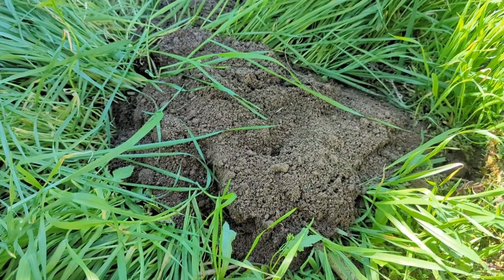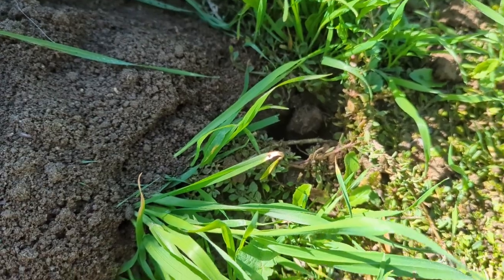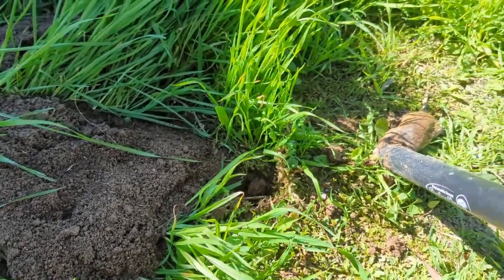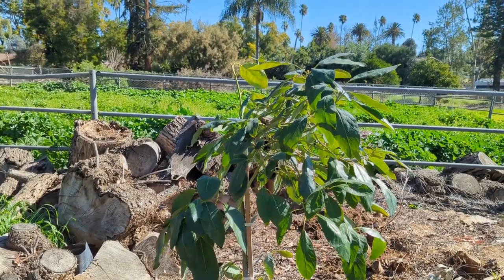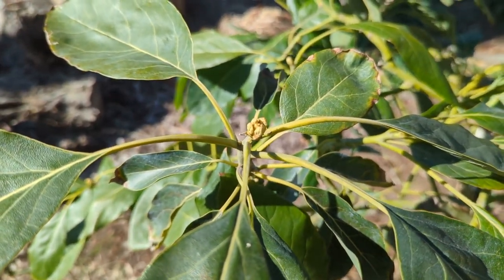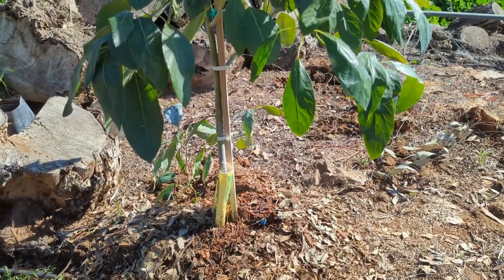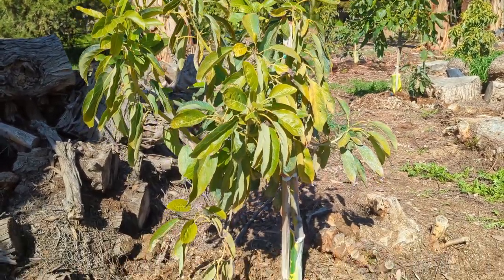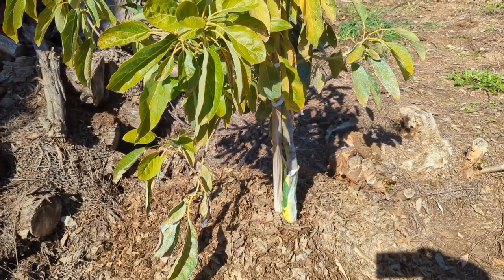The Gopher Hawk Works Great and 2 More Avocado Trees planted🥑Avocado Talk🥑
2 more trees in the ground, the Hass and Carmen Hass as of 2/8/23. Finally!!! 🥑Avocado Talk🥑

➤➤ GopherHawk® Single Trap 👉🏻
➤➤ IV Organic 3-in-1 Plant Guard, 1 Pint (WHITE) 👉🏻